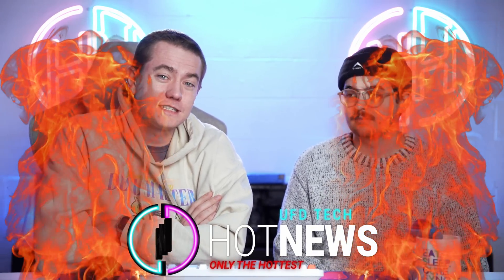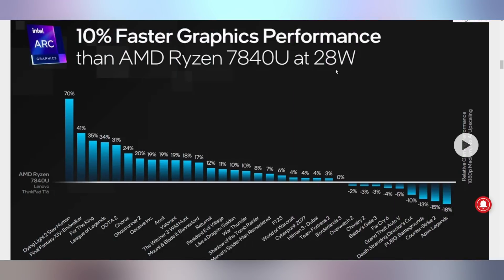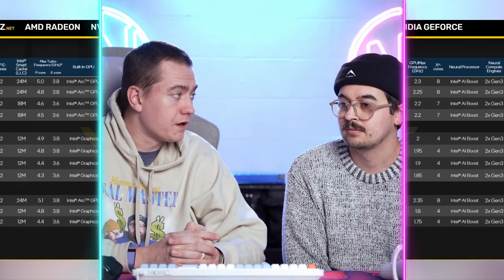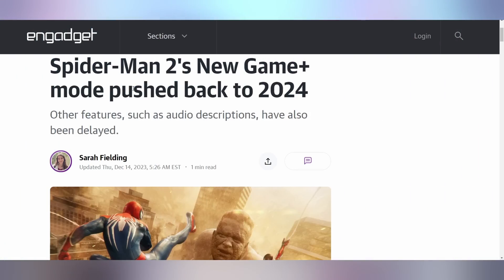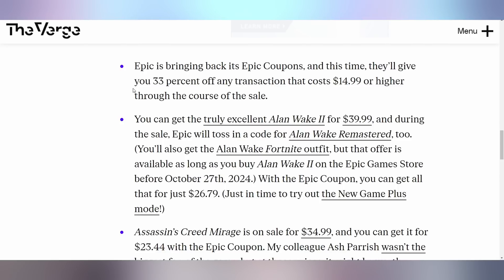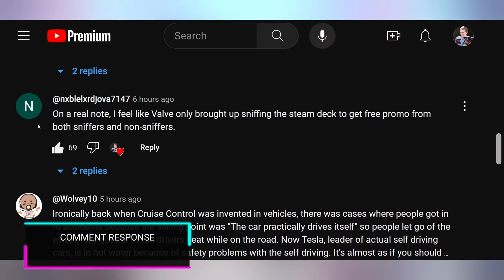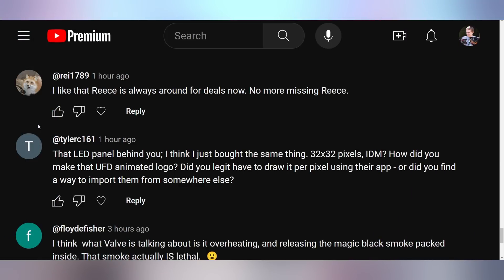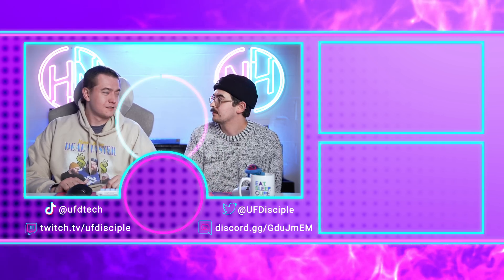We See The SUPER Coming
► Check ProtoArc EK01 Plus Ergonomic Split Keyboard directly from their Official website and use “UFD” for 25% off until 31st Dec,and after that the discount code will adjust to "UFD10" for a 10% discount
or Amazon

0:00 - Intro
00:23 - Meteor Lake Is Big Leap
04:48 - Sponsor
06:19 - Spider-Man 2 New Game +
07:12 - UFD Deals
07:36 - Epic’s Free Games
08:05 - Goodbye GTX 16 Series
08:47 - 40 SUPER Launch Dates
10:11 - Comment Response:

Presenter: Brett Sticklemonster
Videographer: Brett Sticklemonster
Editor: Rikus Strauss
Thumbnail Designer: Reece Hill